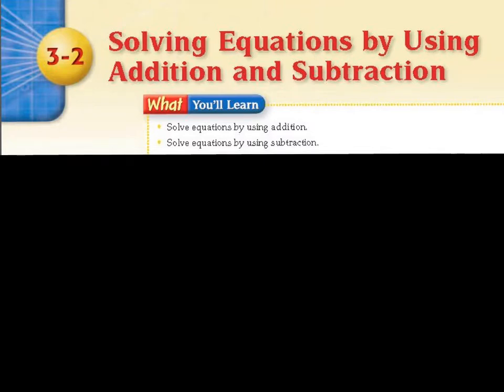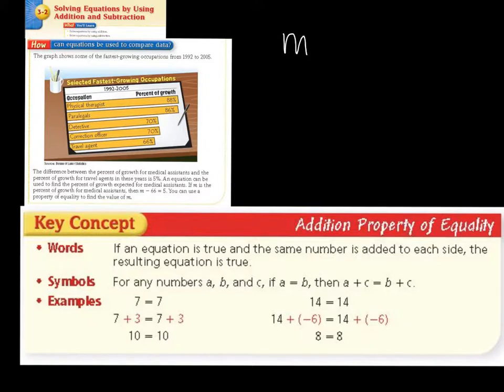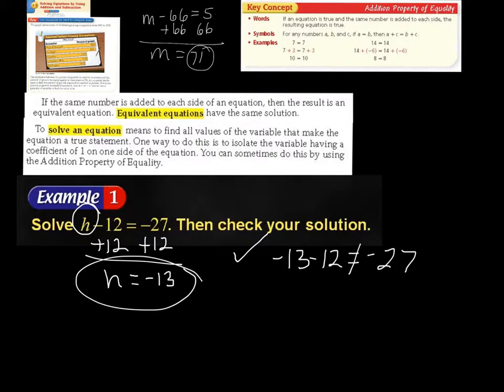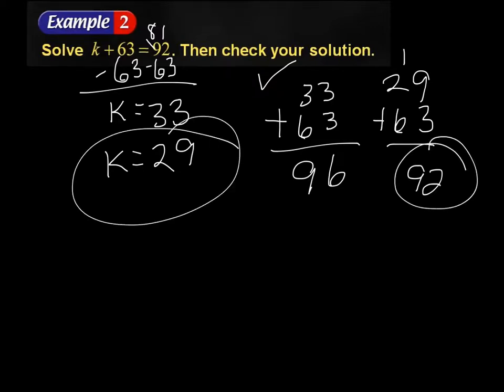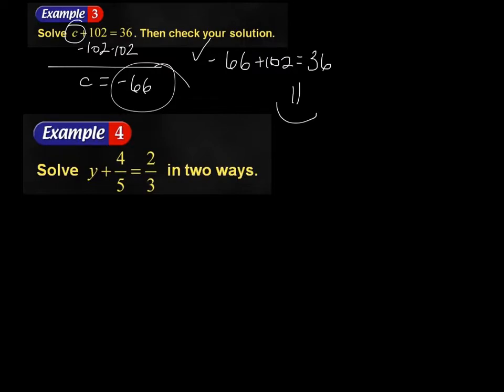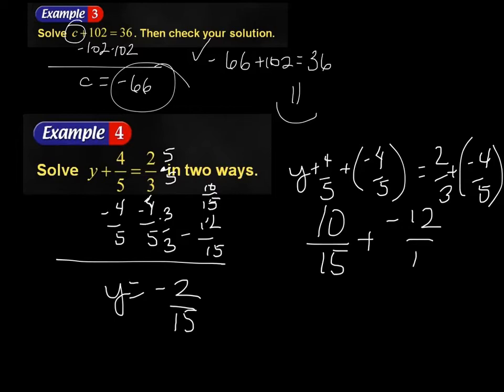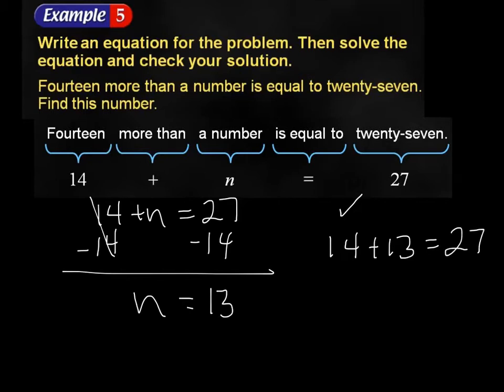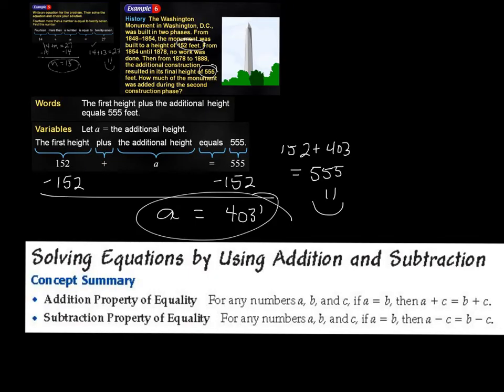3-2 Solving Equations Using Addition and Subtraction